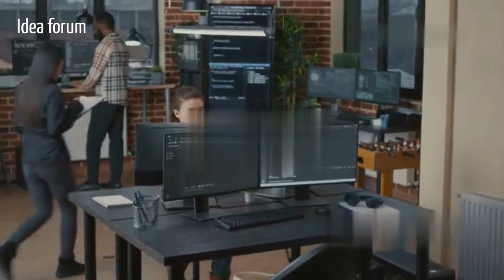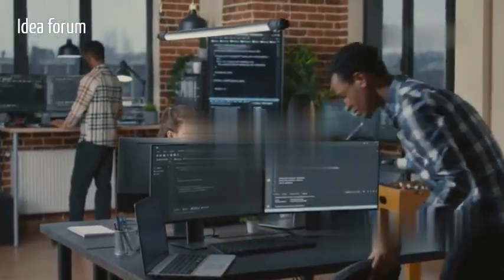Web Development_ The Future is Now||2025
Web development is rapidly evolving! 🚀 Explore the cutting-edge technologies, trends, and opportunities that are shaping the future of the web. Learn how to stay ahead of the curve in this exciting field!
The future of web development is NOW! In this video, we'll dive into the hottest topics impacting the industry: from AI and serverless architecture to web3 and cutting-edge JavaScript frameworks. Discover the skills you need to succeed and prepare for the web development jobs of tomorrow.

Are you ready for the future of web development? This video reveals the key trends, technologies, and skills that will define the next generation of the web. Learn how to build more efficient, scalable, and innovative web applications. Unlock new career opportunities and become a leader in the web development space!

Emerging web development technologies

Essential skills for future web developers

How to future-proof your web dev career

... (Add specific learning points from your video here)